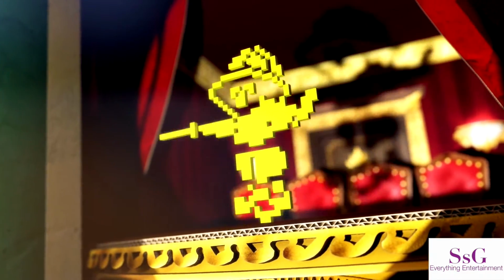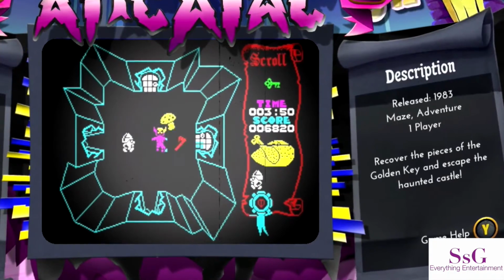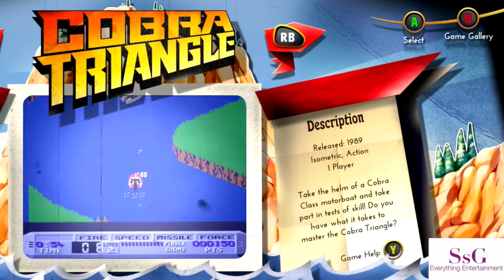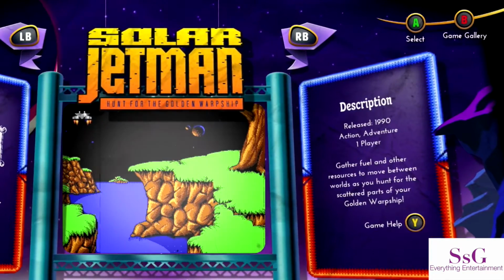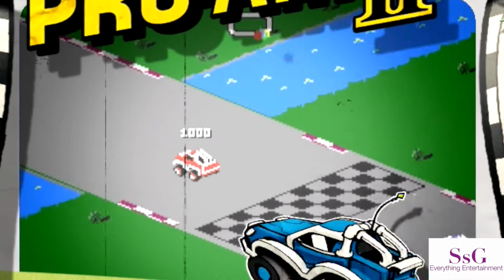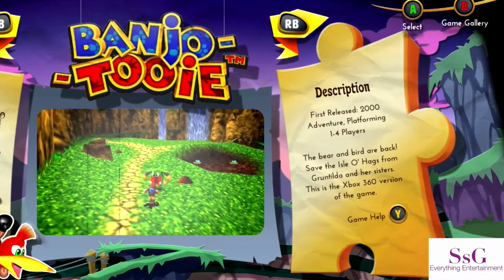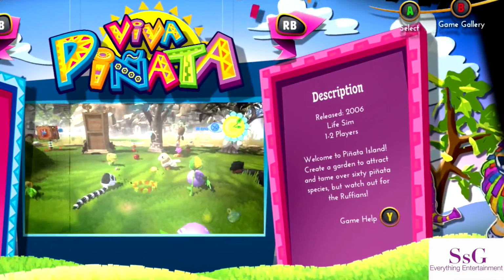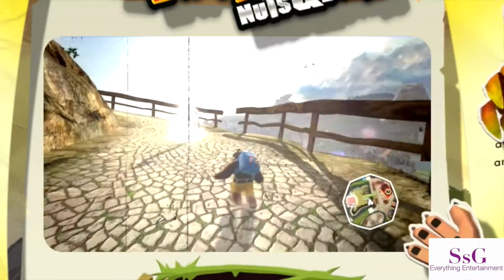Rare Replay Review | 30 Games in 20 Minutes! | SsG Game Reviews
Rare Replay XBL Bundle Description: To celebrate its 30th anniversary, Rare brings together the adventures of its iconic characters in a collection that spans the decades. From its earliest 2D classics to Xbox 360 triumphs, Rare Replay delivers a gaming treasure trove for veteran players and newcomers alike. As you brawl with the Battletoads, grab Jiggies in Banjo-Kazooie and fight the future in Perfect Dark, you'll uncover bonus content and exclusive looks at the creation of Rare Replay's hits. Master the basics or test your skills with all-new snapshot challenges and 10,000 Gamerscore. Gaming's greatest are back, lovingly presented and exclusively on Xbox One! Note: Content in Rare Replay ranges from ‘E for Everyone’ to ‘M for Mature’. Mature content will be gated based on account restrictions.

PSN | JOKERSWILD_2008
Xbox Live | APEX SPARTAN